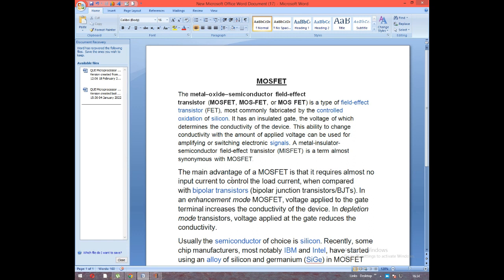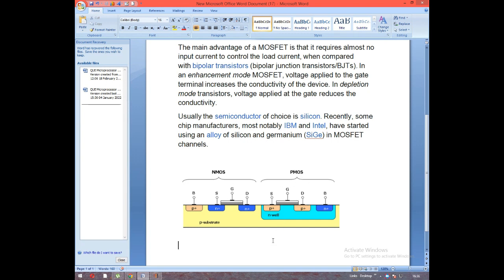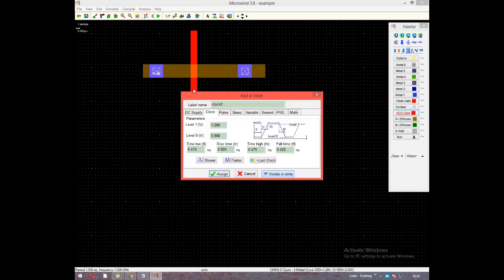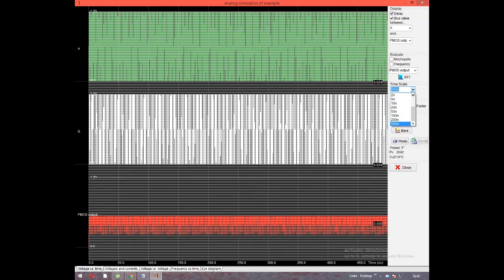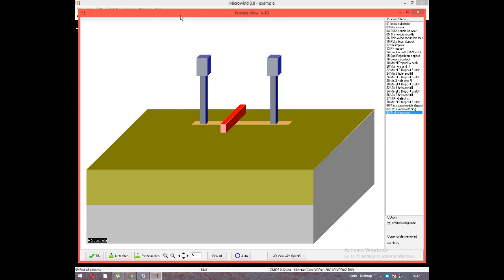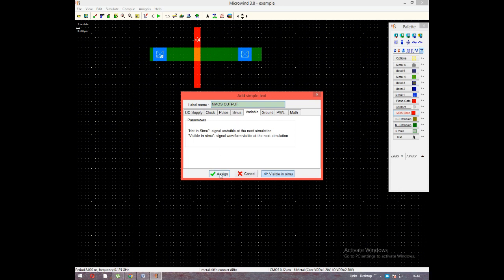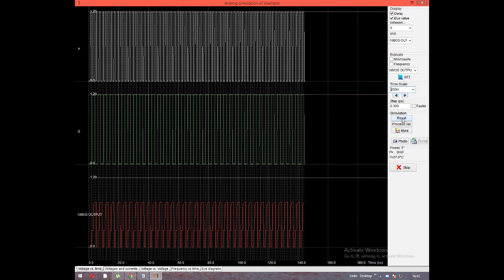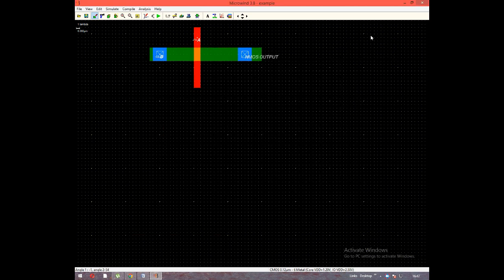Lecture 3, Micro wind, Design of MOSFET, microwind 3.8.1#mosfet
Micro wind, Design of MOSFET, Lecture 3